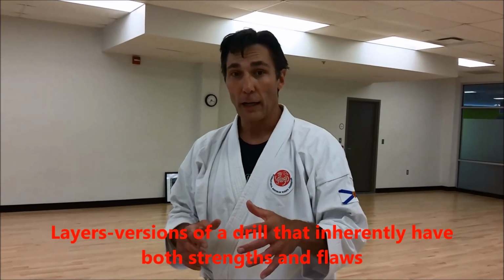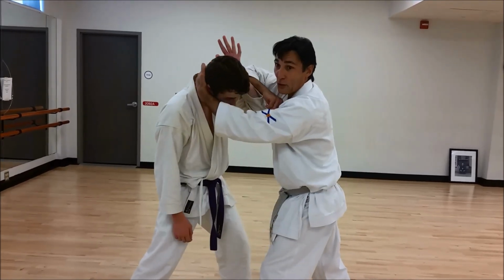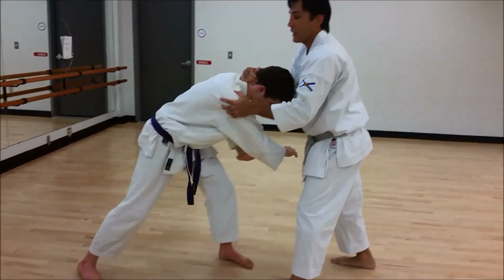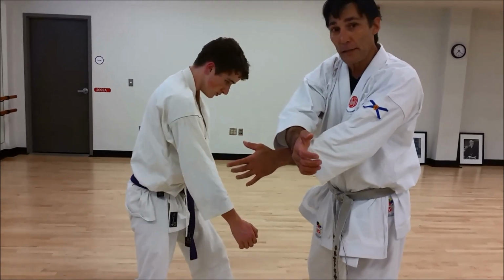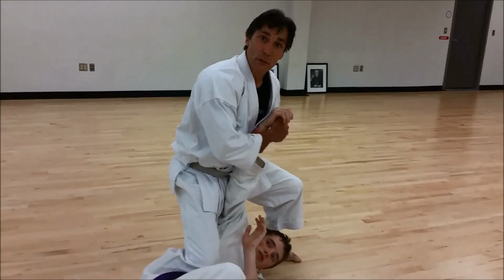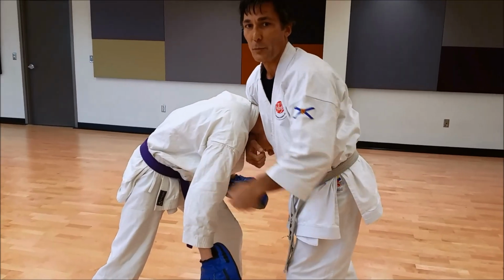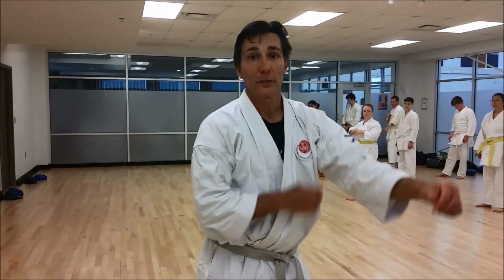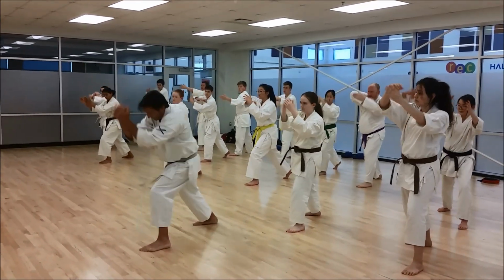Layer Your Training to Eliminate Training Scars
appliedshotokan.com Do not attempt the techniques shown in this video without the supervision of  a qualified instructor.

Training scars are the result of unavoidable flaws in our training. If not addressed, a training scar can result in dangerous habits. The advantage of partner drills is the fact that we can deal with a real person; we have real limbs to clear, a real body to off-balance etc., but we can’t hit with any significant impact for safety reasons. Pad work allows us the opportunity for percussive impact but introduces other scars; the pads may be in the wrong place for the targets they represent, they may be too far from the actual head we need to control and so on. Kihon can be useful in that we can work on proper technique, move with speed and there is no chance for injury. The obvious problem is that we don’t have a training partner. We can’t get a feel for distance, targets or all the subtleties associated in grappling. One dimensional training can lead to the development of scars or bad habits that may endanger us should we need to protect ourselves some day. By layering our training we can develop all the skills we need but at the same time we constantly replace one flaw with another. In this video, I will walk you through three layers of the same kata-based drill. One layer not included is the need for live and free partner work which gives an opportunity to improvise and adapt to a resisting opponent.